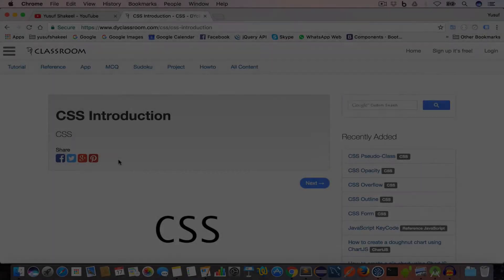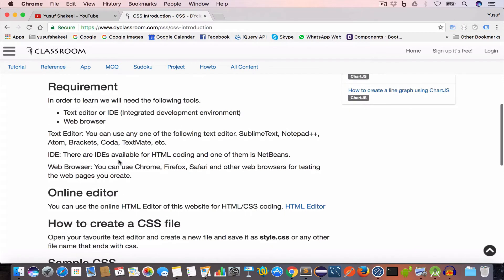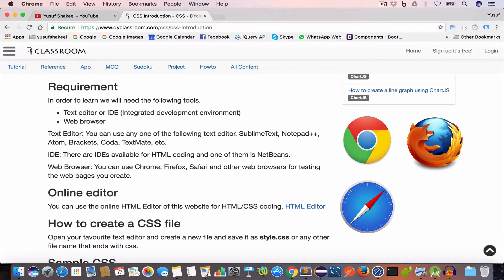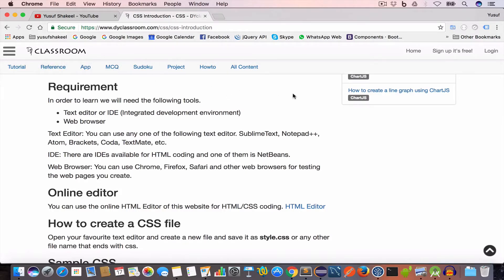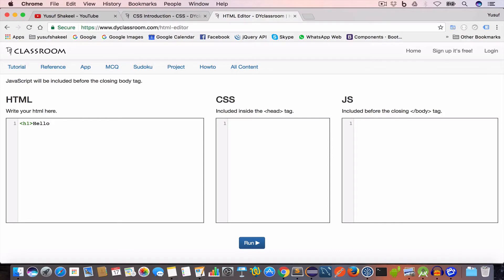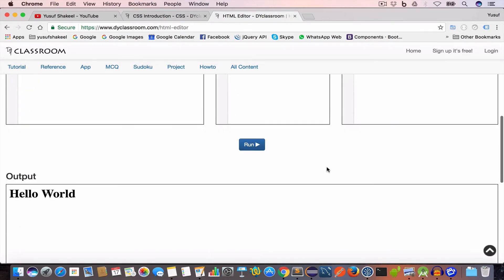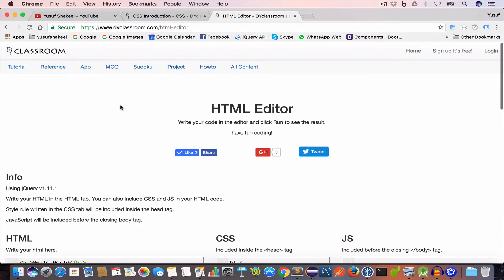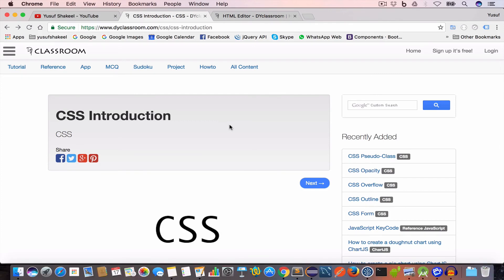CSS | Introduction #01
This is an Introduction to CSS tutorial video.